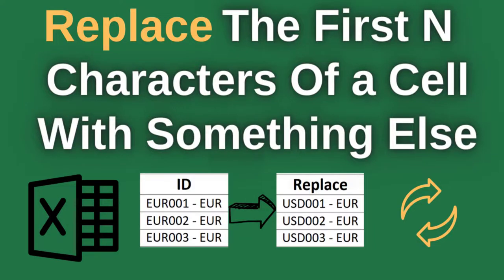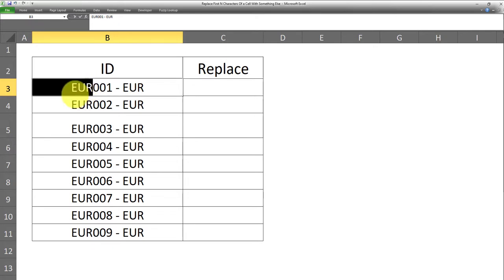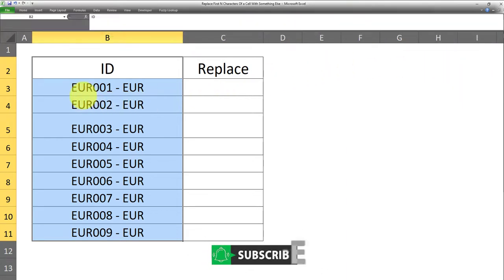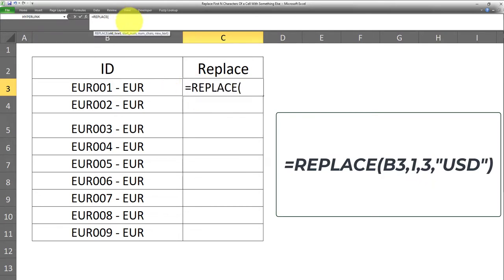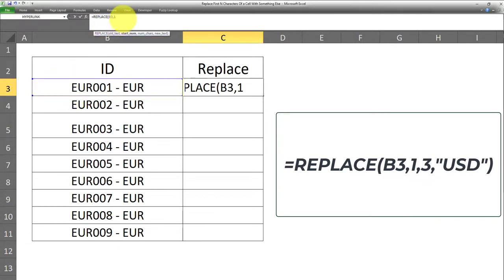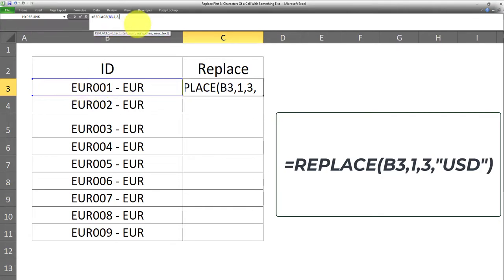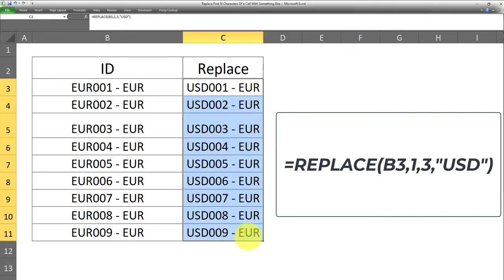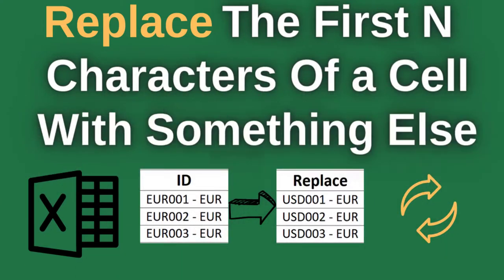Replace The First N Characters Of a Cell With Something Else